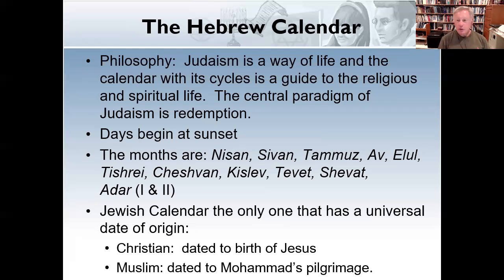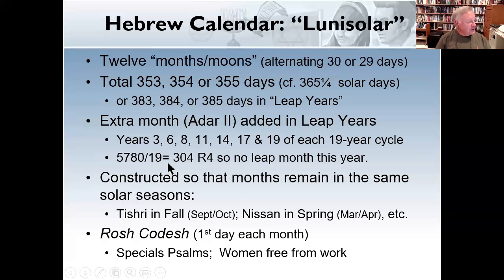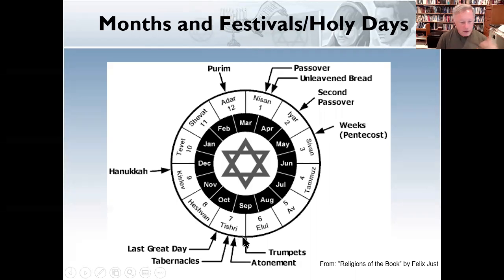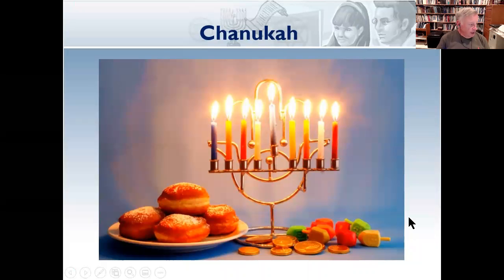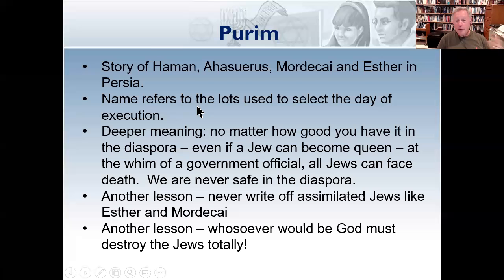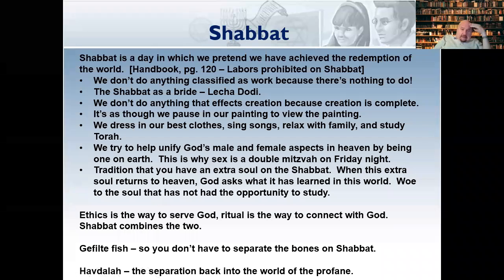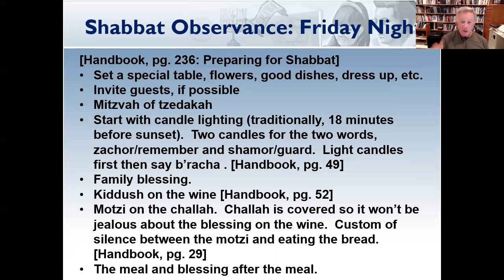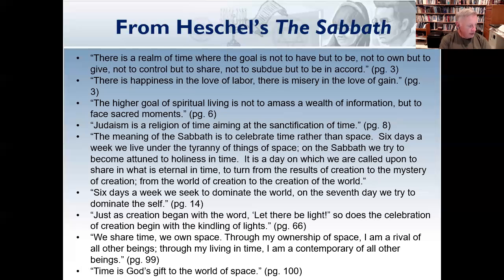Jewish Literacy #4: The Jewish Calendar and Shabbat